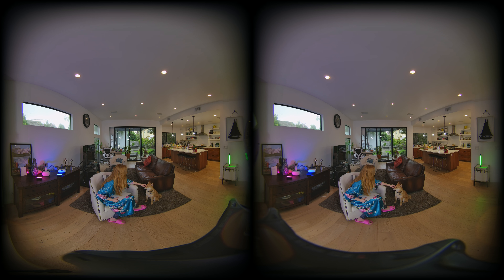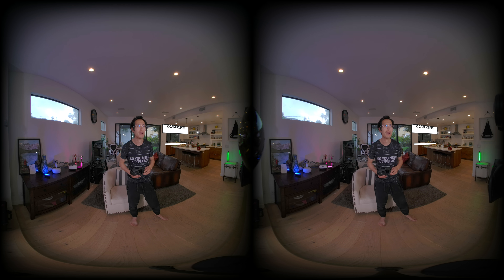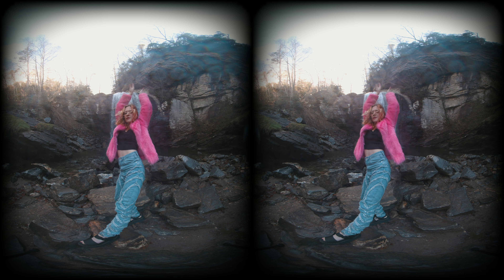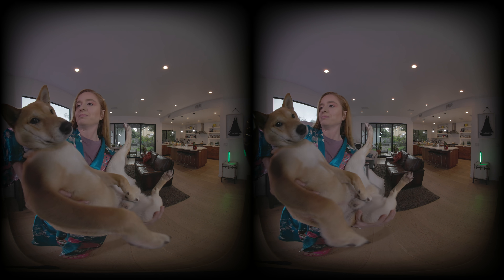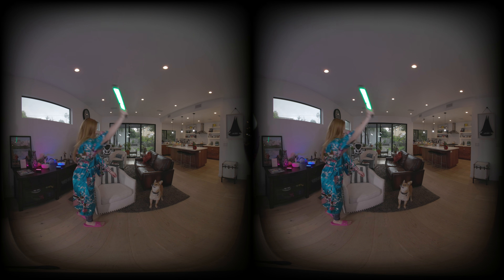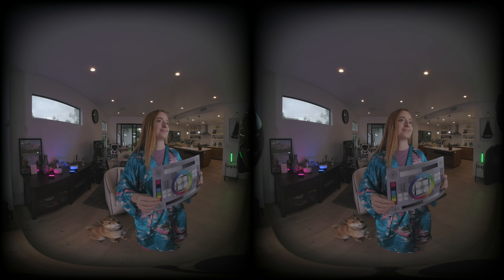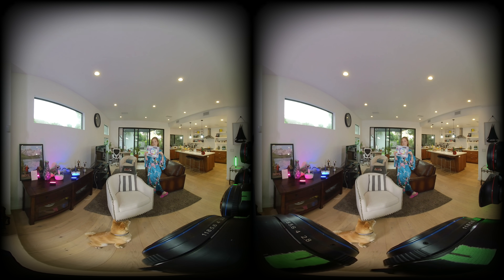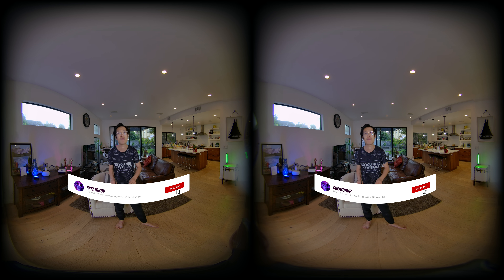BEST VR180 Camera in 2022? Canon RF5.2mm F2.8L Dual Fisheye vs FM DUO vs Z Cam K2Pro vs Insta360 EVO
The best way to find the BEST 3D VR180 camera in 2022 is to compare all of them, side by side, in Virtual Reality Metaverse. In this 8K VR180 video, we compare the new Canon RF5.2mm F2.8 L Dual Fisheye lens (Canon R5 setup) with FM DUO, Z Cam K2Pro, and Insta360 EVO. Watch this in your favorite VR headsets like Oculus Quest 2 or HTC Vive Flow to decide which camera is the BEST.

Watch this video directly on Oculus TV with Oculus Quest 2 without compression (you can cache download this video into your VR headset)